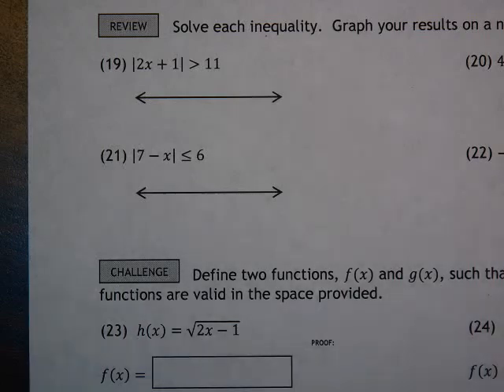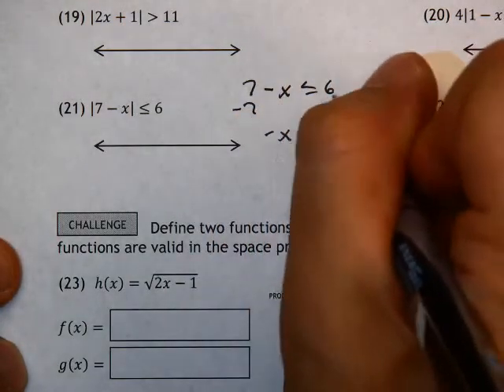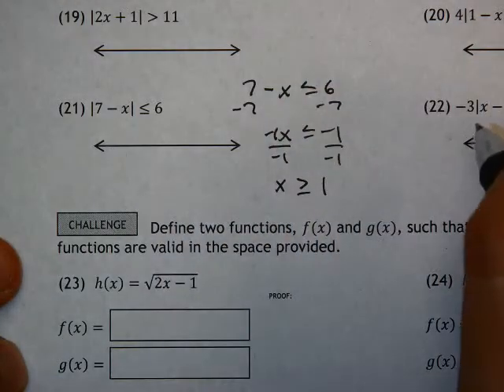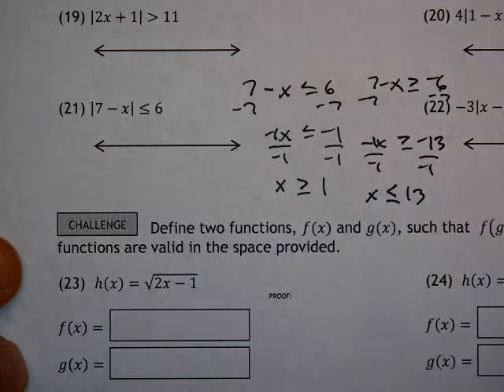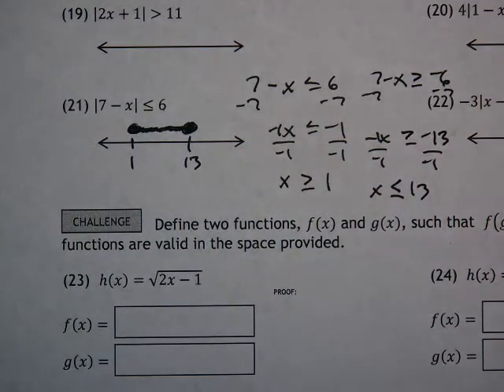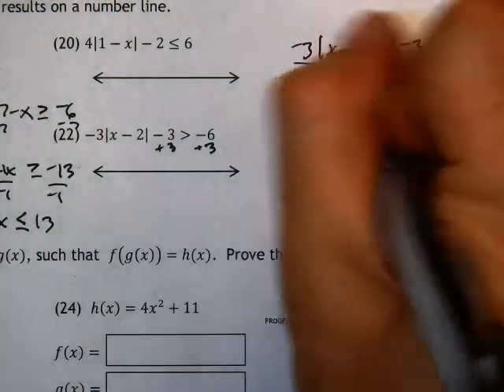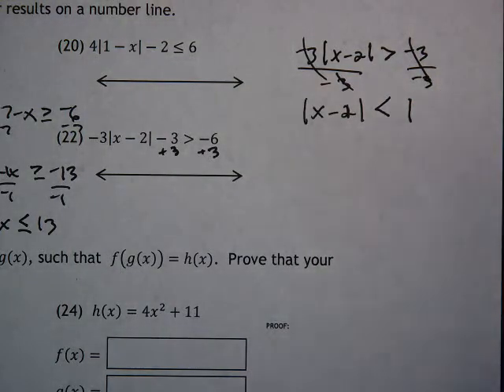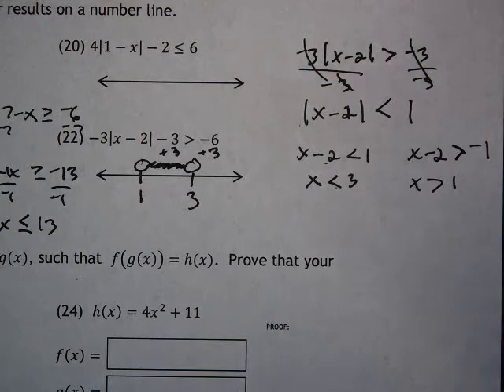3.5 #21, 22 Concept 3